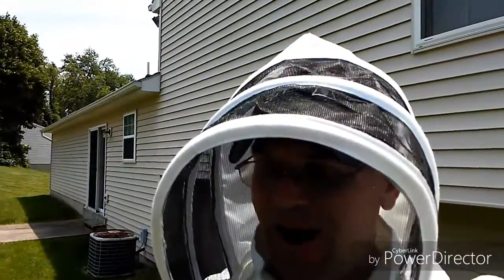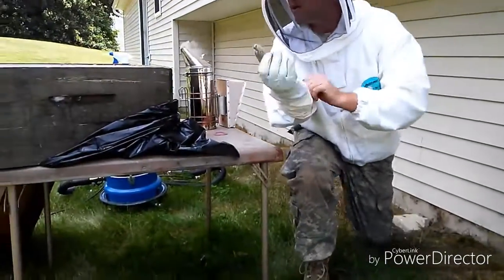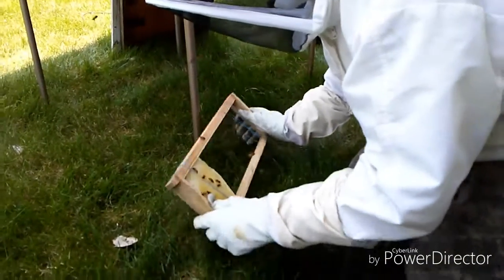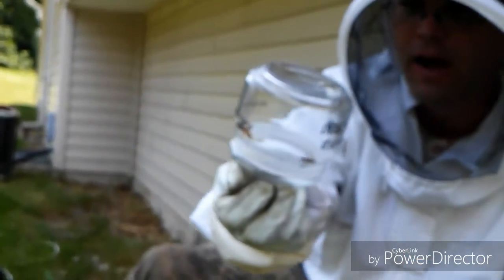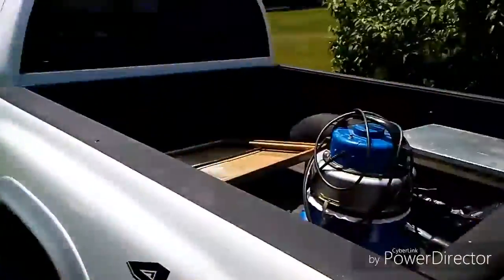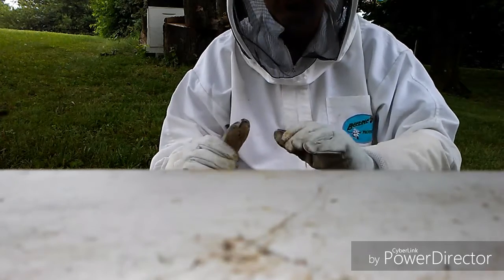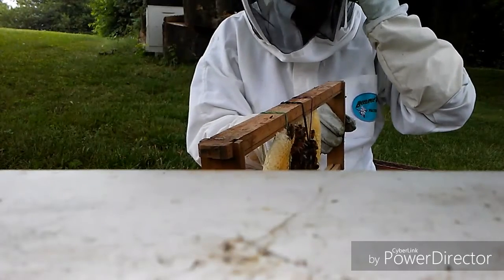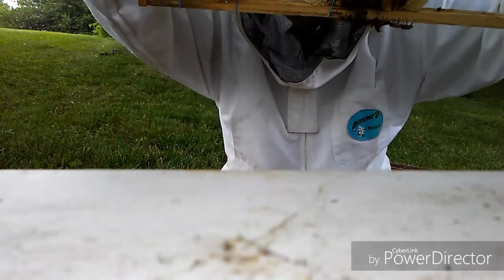Removing a Hive from a house Ep 61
Removing a Hive from a house